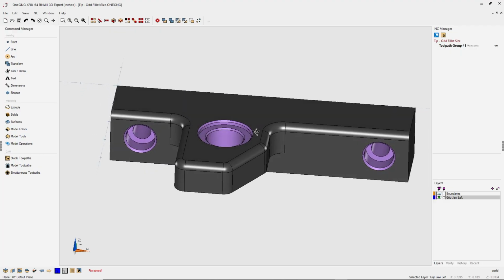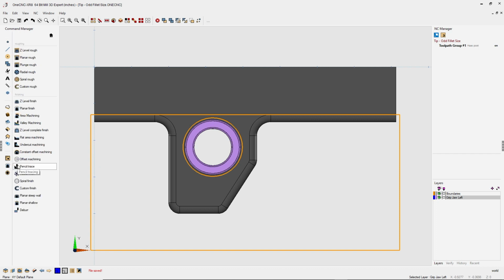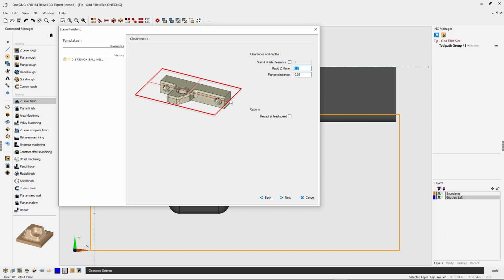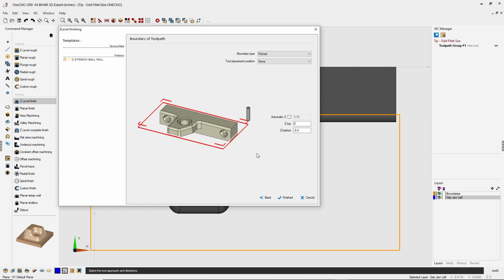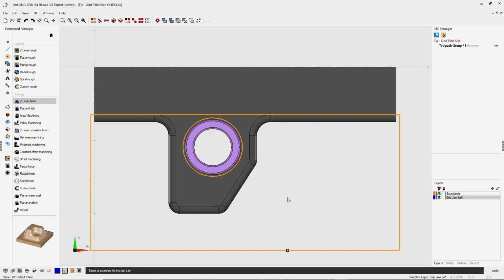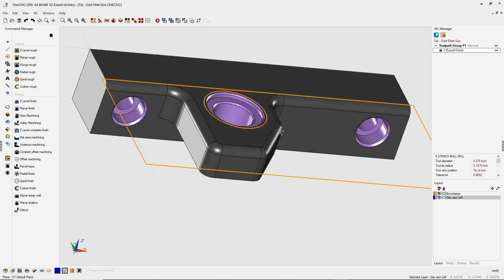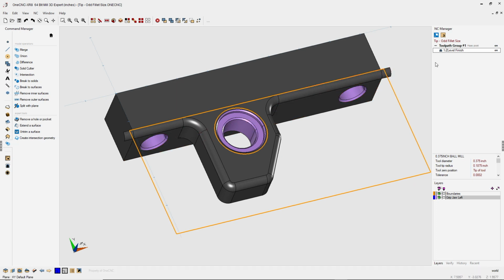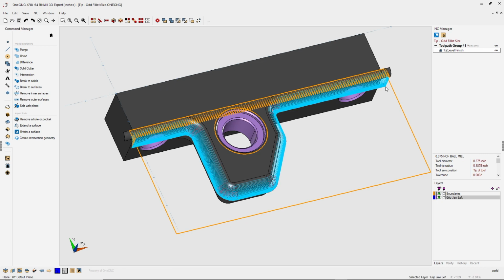OneCNC Ball Mill Fillet - Tip 201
This video is about OneCNC Ball Mill Fillet- Tip 201.  Did you know that there are no maintenance costs charged by OneCNC and we provide free technical support, free software updates and a 24 7 user forum? Make your next programming project easy with OneCNC.